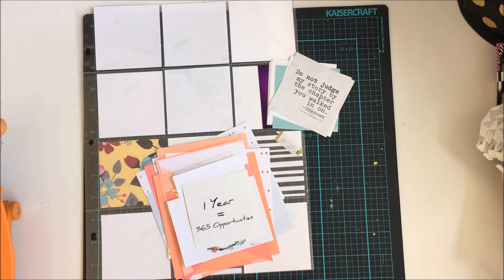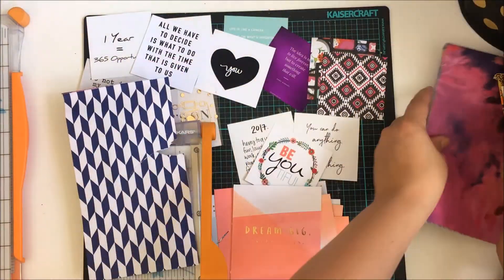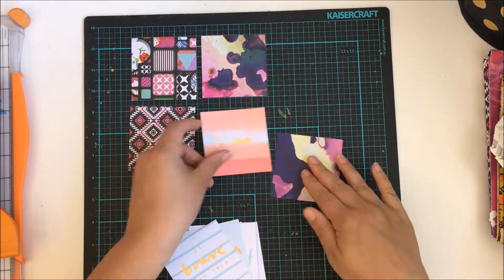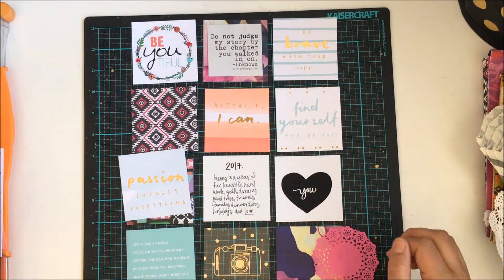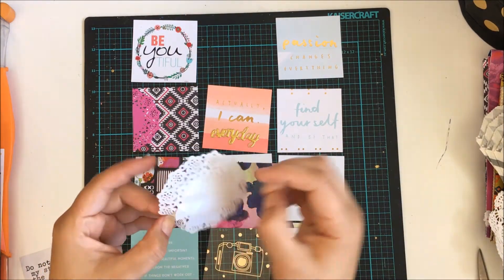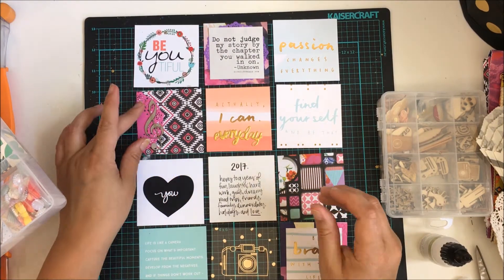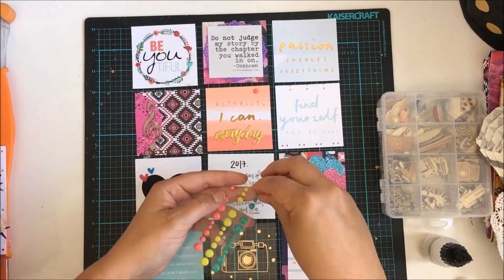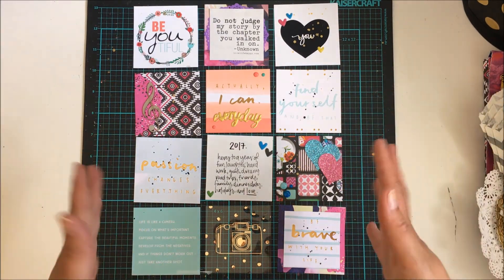2017 Project Life Title Page - using Scrapbook Roulette items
Come watch me create my 2017 project life title page using my February Scrapbook Roulette items!!!